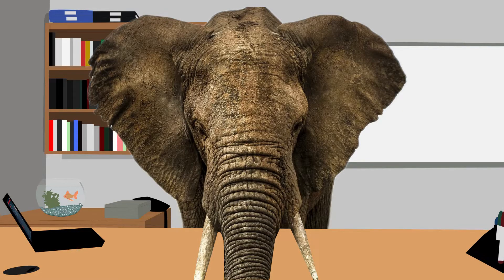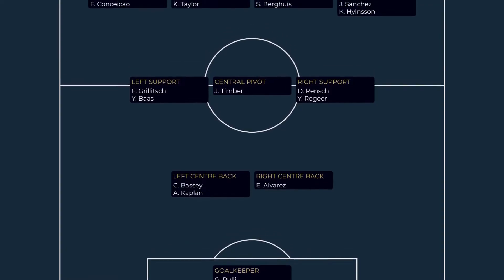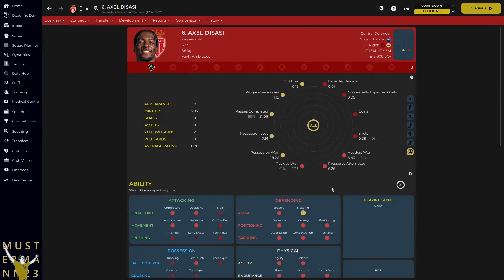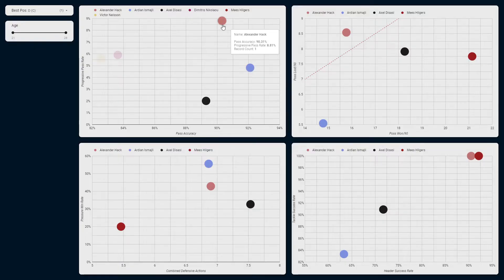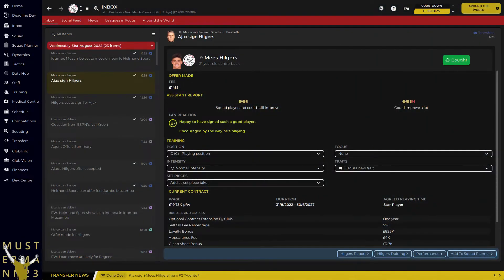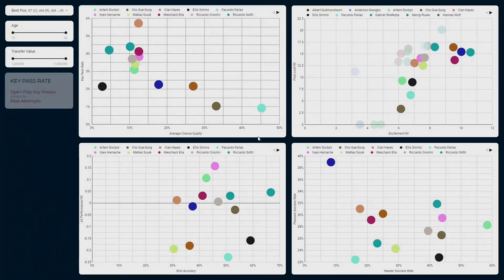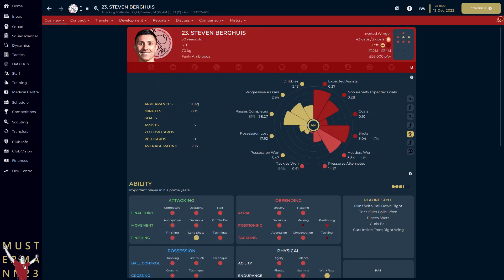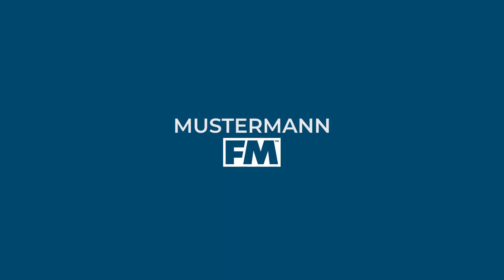How to Use DATA to Sign PLAYERS in FM23 - Is This Moneyball? | Guide | Ajax | FM Oneshots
Let’s address the elephant in the room.  This is not Moneyball.

We are not looking for some golden metric that indicates success and is undervalued by the market.  Nor are we looking for cheap young players that we can sell on for massive profit.

Instead, I'm going to take a look at how to use a data-driven approach to find players that match your tactical profile.  I take alook at:
- Pizza Charts included in the Mustermann skin
- Using external tools to create dashboards
- Identifying appropriate metrics based on the roles you are looking for
- Calculating statistics that aren't directly available in game.

All of this helps to ensure that we can find the perfect match for what we're looking for, based on players' performance in the game rather than relying on attributes alone.

*SUGGESTED READING & RESOURCES*

*FM ONE SHOTS*

This is part of the One Shots series - A set of single-season challenges,  where we try to upstage real life managers by outperforming them in the 22/23 season.  We've outperformed Unai Emery, and made Dejan Stanković look a fool.  Next up, we set to correct the course for an Ajax team who looked lost under Alfred Schreuder.

In a change of approach, I'll be looking at specific scenarios through the season and exploring how I handle them, both good and bad.  At the end, there'll be a full on documentary to cover my storytelling cravings.

*MUSTERMANNFM*

A veteran of the FM series, going all the way back to Championship Manager Italia in 1993 (yes, I'm old).  Creator of the Mustermann skins (links below) and recently started creating YouTube content.  Awful sense of humour.

*MODS USED*

*MUSIC*